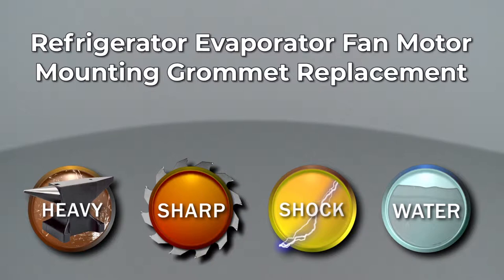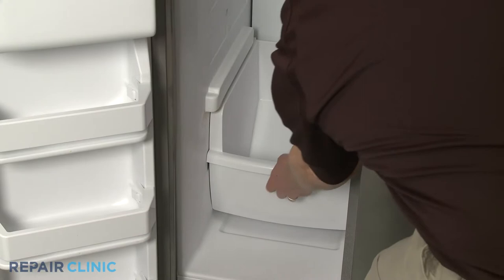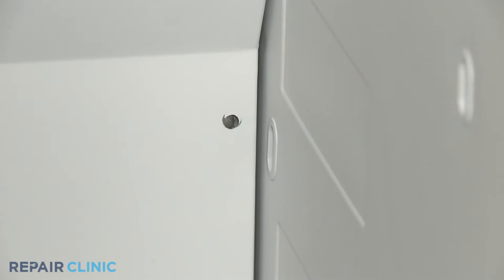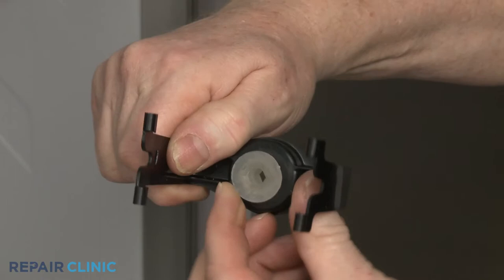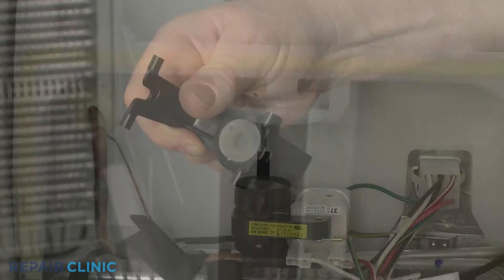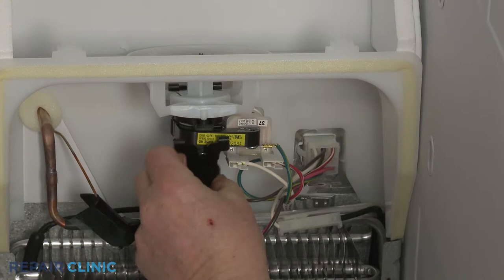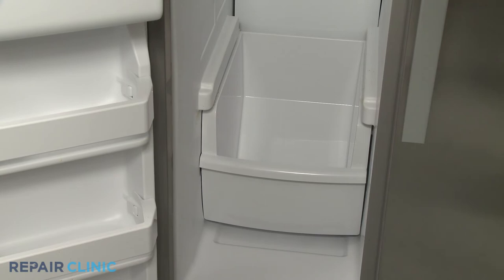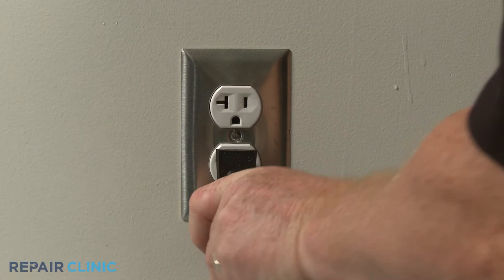Whirlpool Barracuda Refrigerator Evaporator Motor Grommet Replacement WP2176759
This video provides step-by-step repair instructions for replacing the evaporator motor grommet on a Whirlpool Barracuda refrigerator (Model WRS325FDAM04). The most common reason for replacing this part is if the refrigerator is noisy.